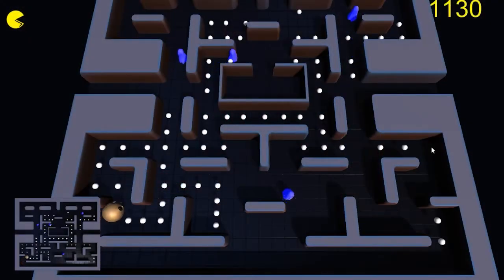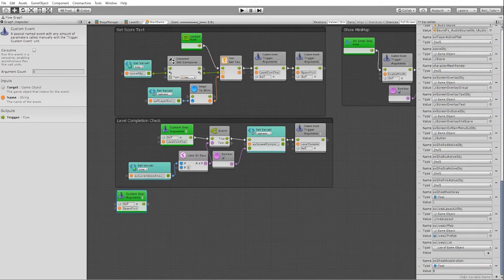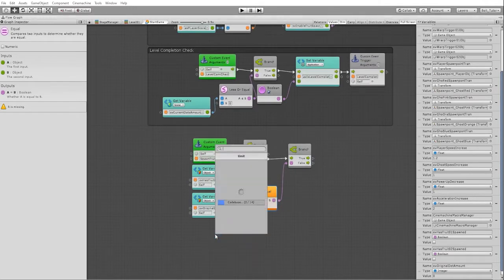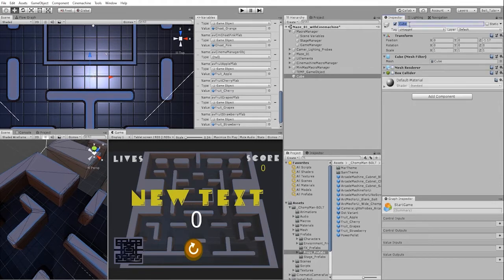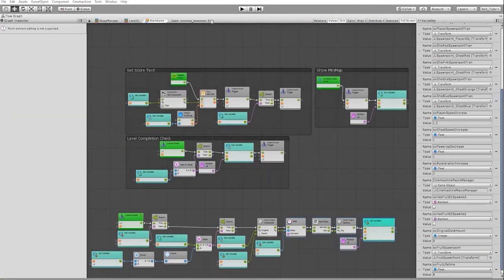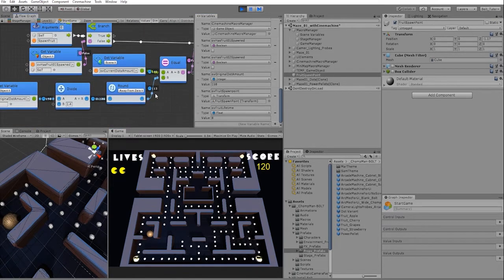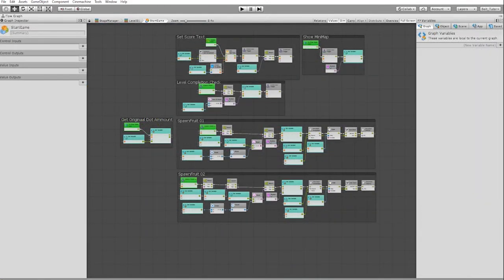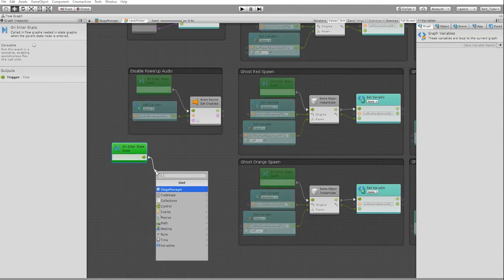🍒 Bonus item spawning & pickup - Part 2 - unity visual scripting - Chop-Man #20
In this video, we’ll continue to show you how to use Bolt to add & create Bonus spawning & pickup items.

or the Unity Asset store.